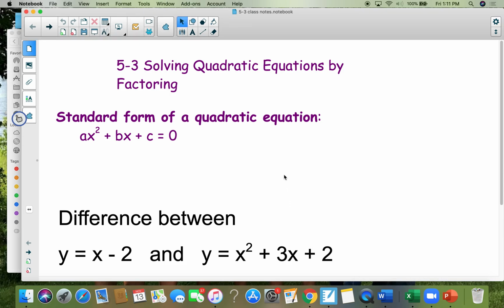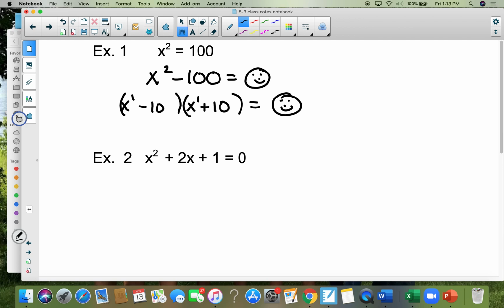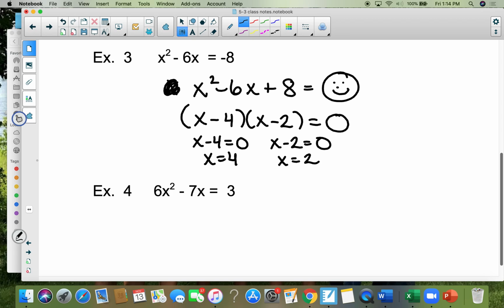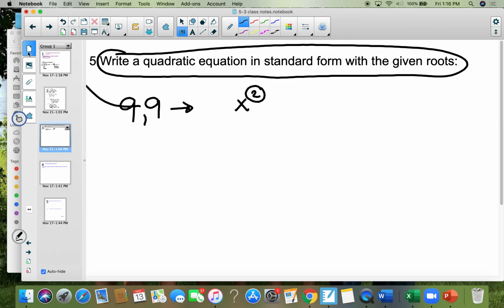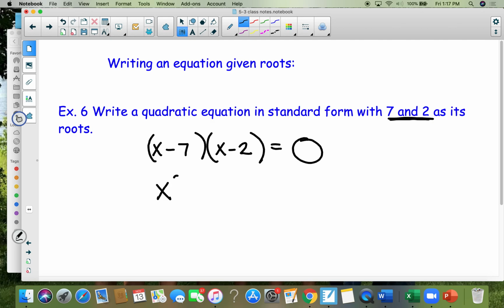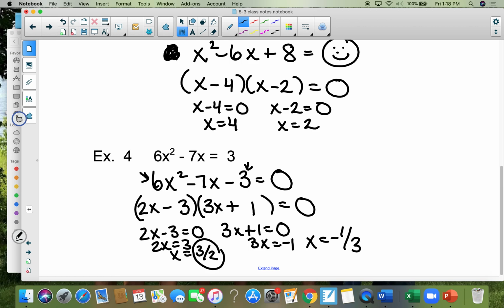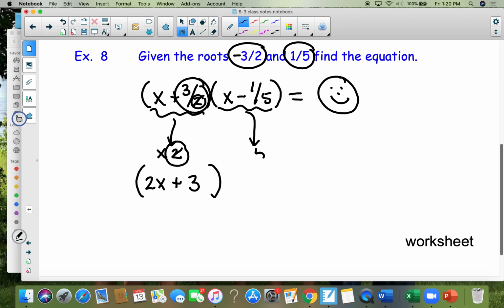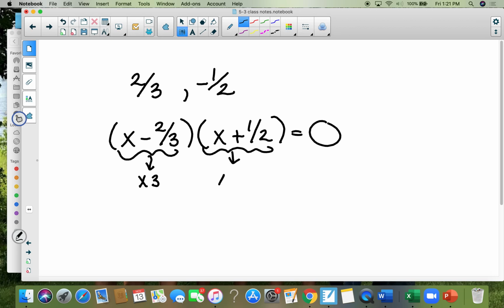Algebra II 5.3 Lesson